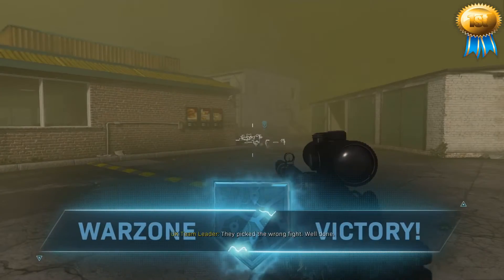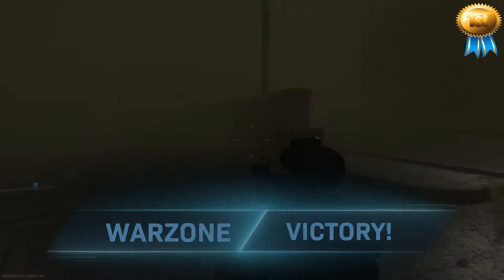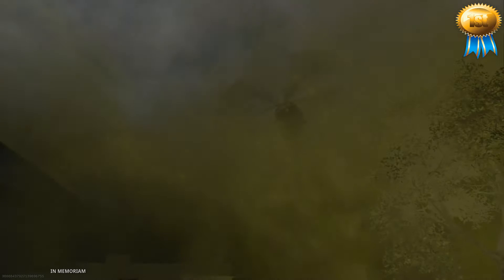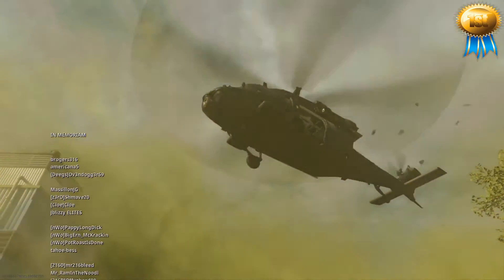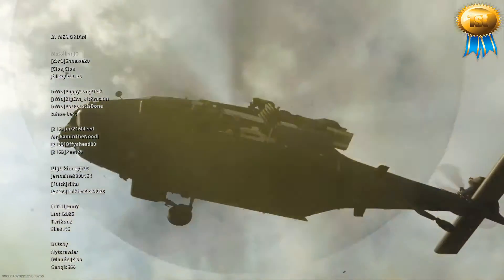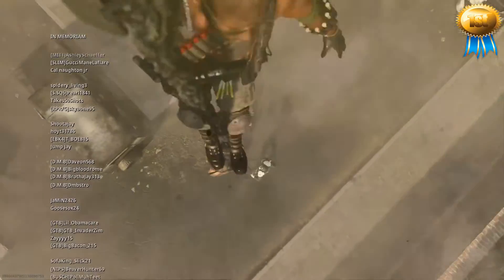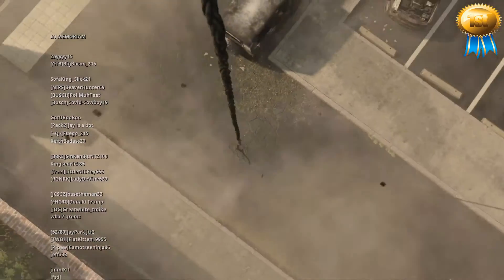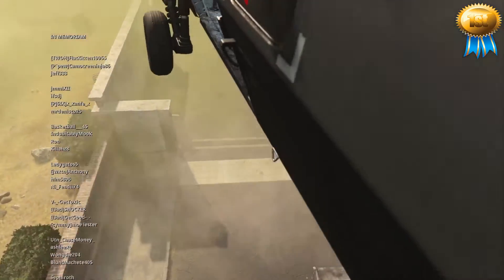Warzone} 1st BR Win-Quads